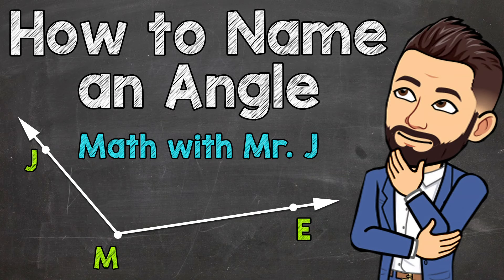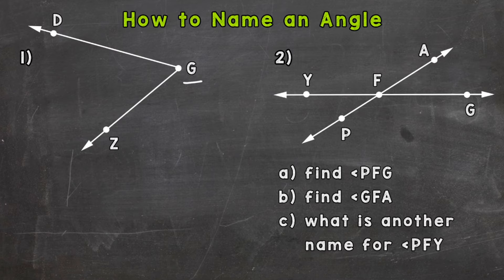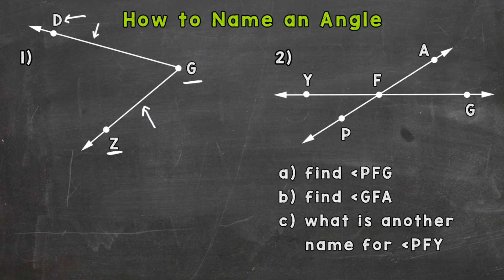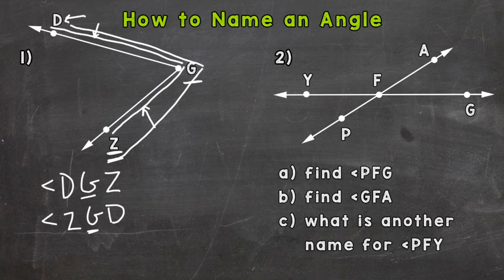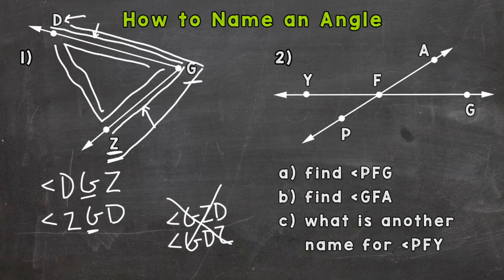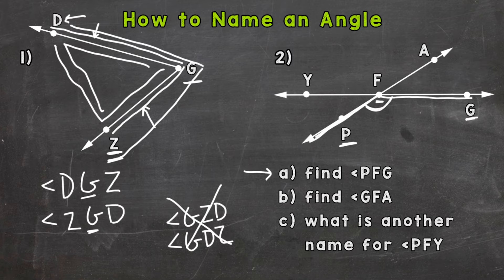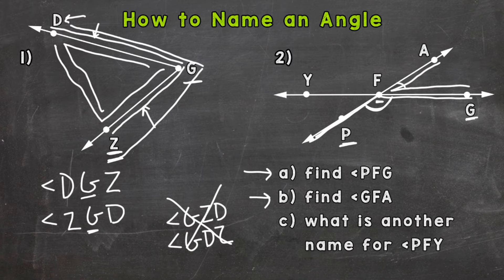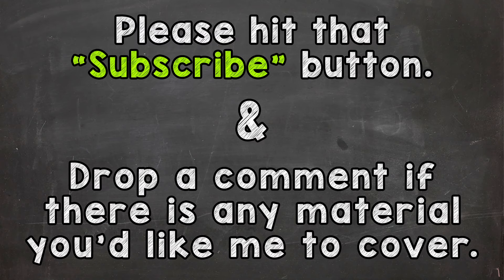How to Name an Angle | Math with Mr. J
Welcome to How to Name an Angle with Mr. J! Need help with naming angles? You're in the right place!

Whether you're just starting out, or need a quick refresher, this is the video for you if you need help with how to name angles. Mr. J will go through naming angle examples and explain the steps of naming angles using three points.

Hopefully this video is what you're looking for when it comes to how to name an angle.